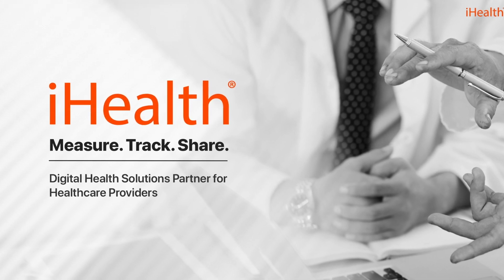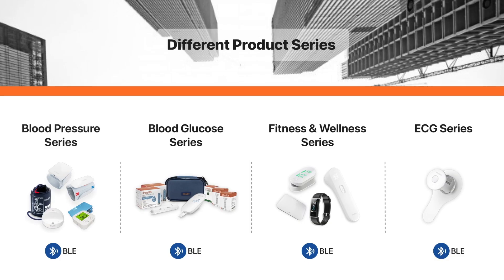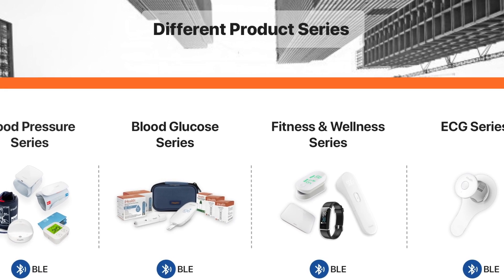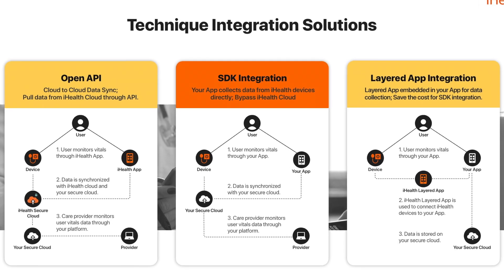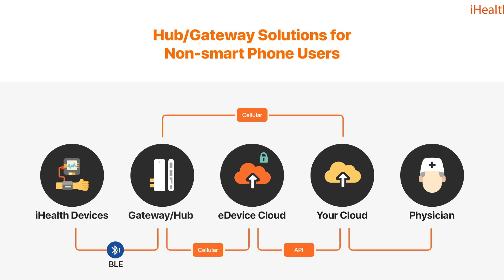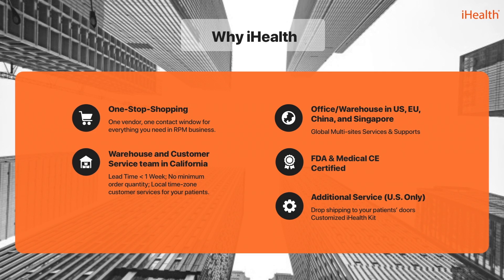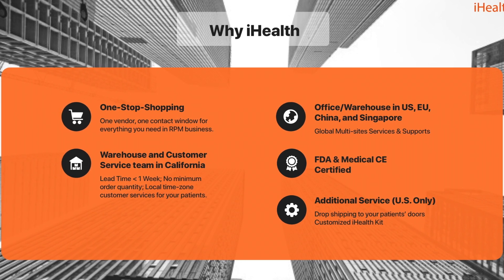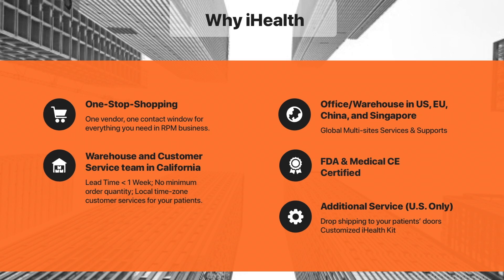iHealth - Digital Health Solutions Partner for Healthcare Providers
iHealth is dedicated to helping people lead healthier lives. Our goal is to make it as easy as possible for individuals of all ages to take a more active role in managing their health.
We do this by designing and manufacturing innovative, user-friendly, mobile personal healthcare products that connect to the cloud. Our products are easy-to-use, making it simple for consumers to accurately measure, track, and share a full range of health vitals. By automatically connecting the data through the cloud, consumers are able to see a more comprehensive view of their vitals data and easily share information with healthcare professionals or loved ones.

We also provide a variety of IoT medical devices, development tools(SDK/API), and technical service to our partners for developing their own innovative digital health solutions.